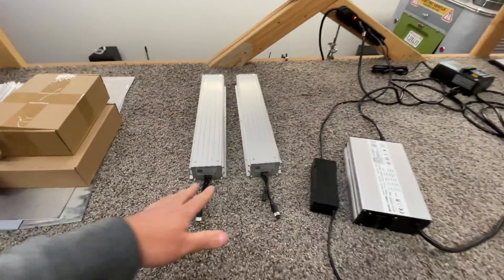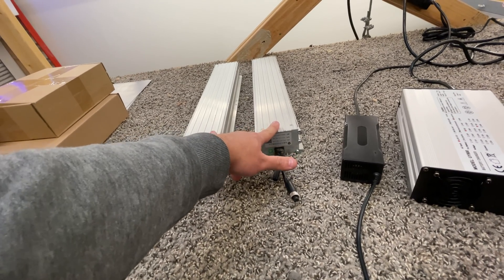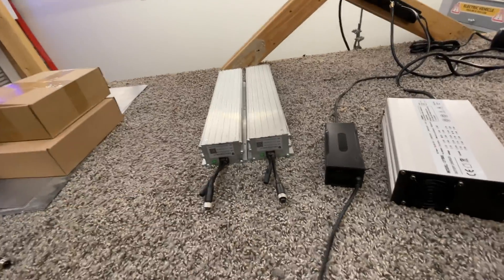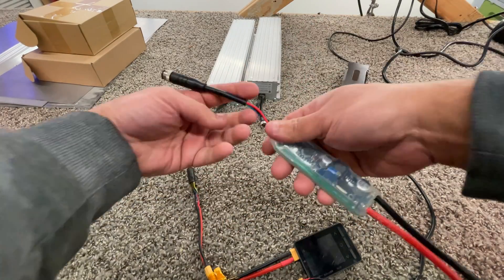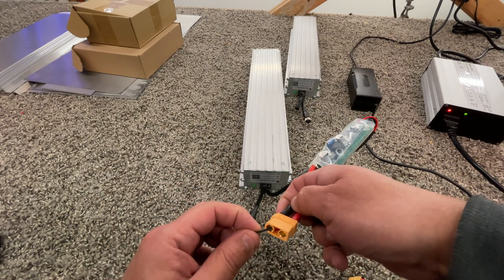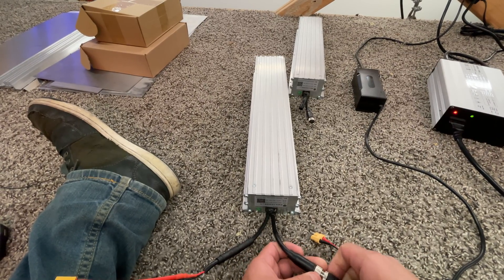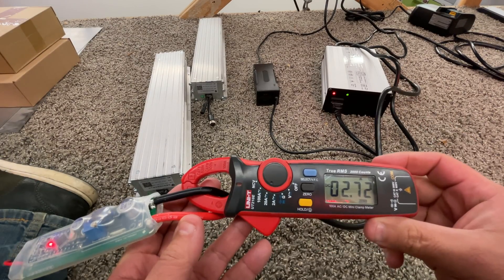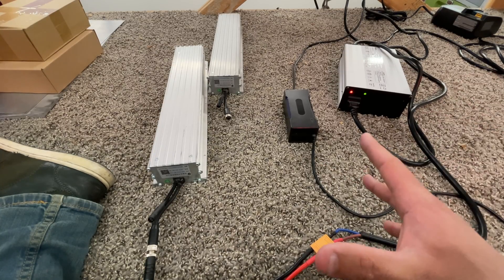Why Are my Scooter Batteries Not Working with my Bluetti?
FAQ:
4) Where Can I buy Solar Panels?   Flexible
7) Why not use Supercapacitors?